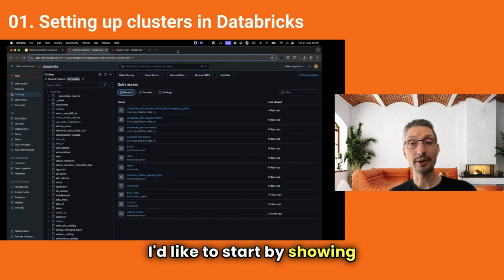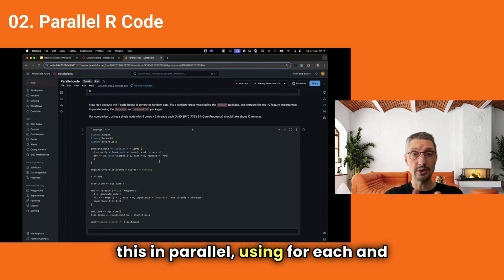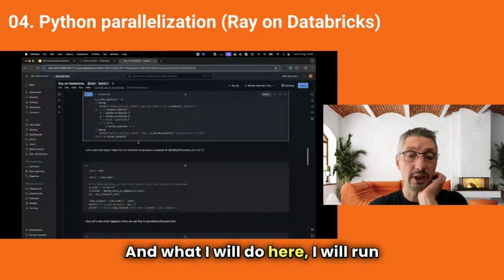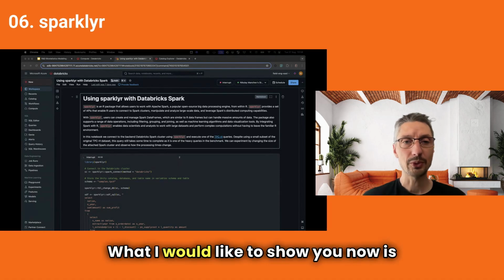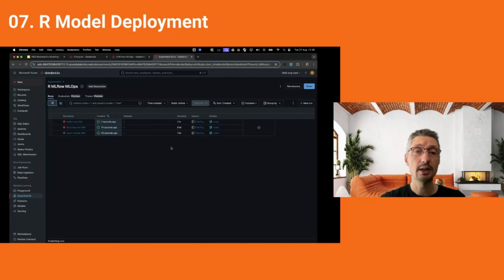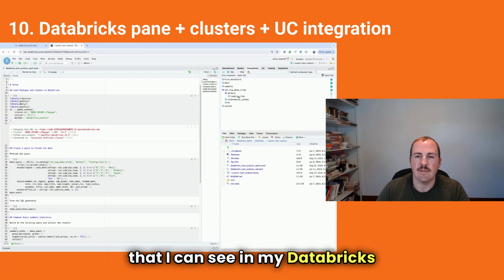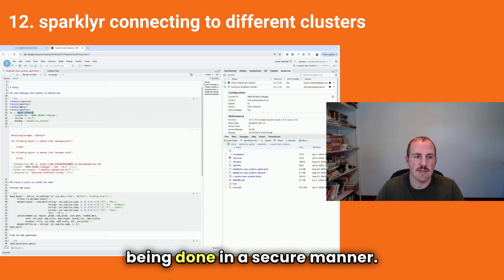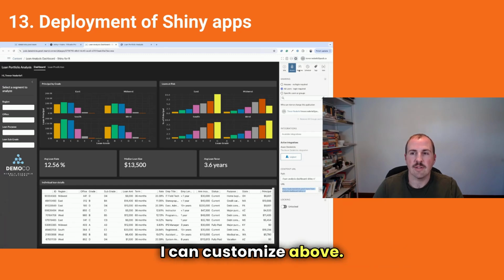Running bioinformatics workloads at scale with R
01:43 - Setting up clusters in Databricks
06:24 - Parallel R code
11:04 - RStan and C++ Toolchain
12:47 - Python parallelization
19:51 - Compatibility with WARP packages
22:50 - sparkly
27:31 - R Model Deployment
31:09 - Launching RStudio + Databricks workspace authentication
33:21 - Multiple R Versions Support
35:25 - Databricks Pane + Clusters + UC Integration
38:41 - Run Databricks SQL via ODBC
42:25 - sparkly R connecting to different clusters
46:05 - Deployment of Shiny apps